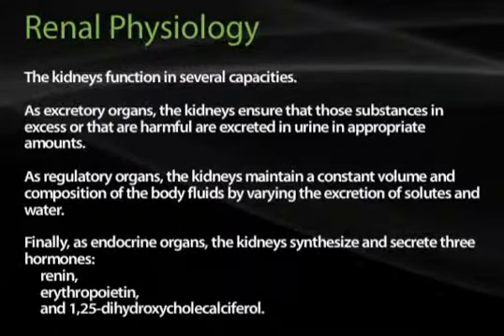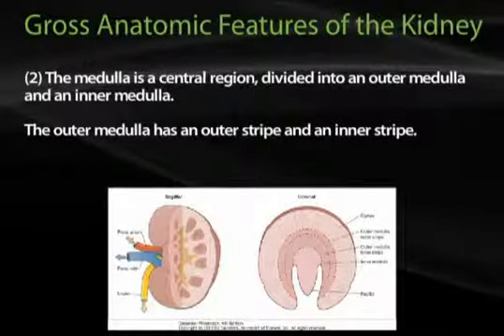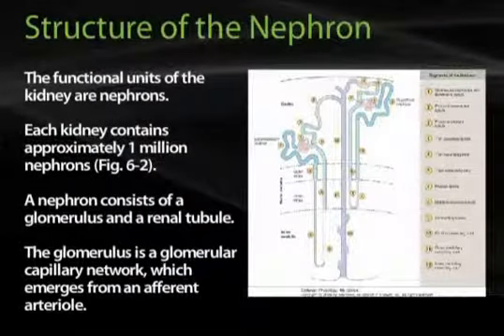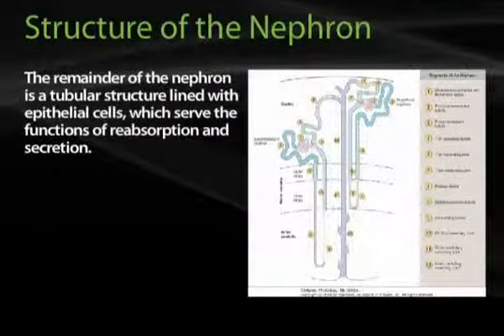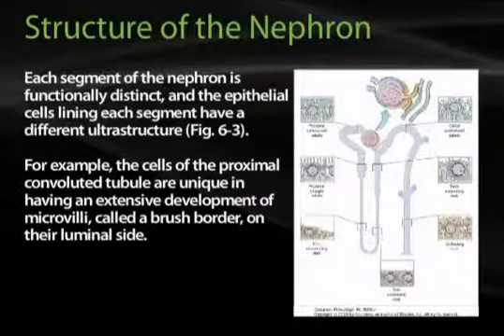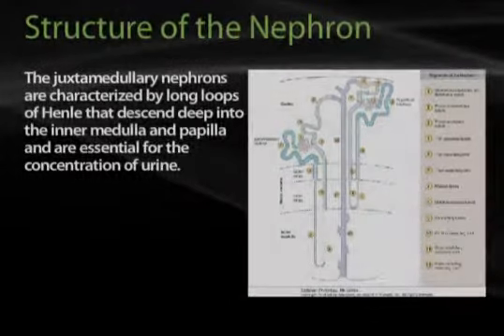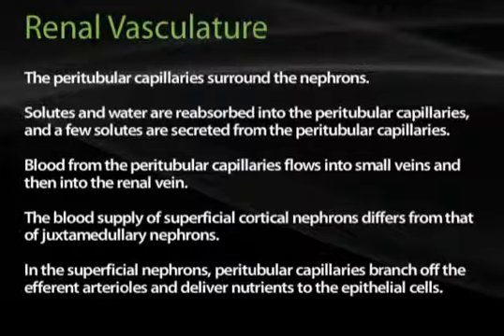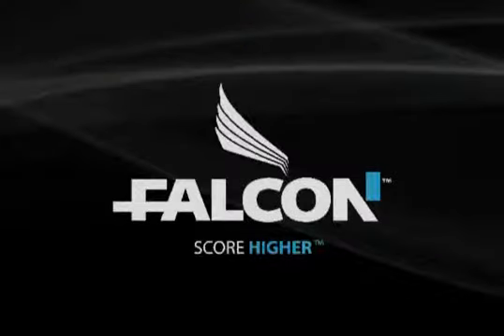8 1 Anatomy and Blood Supply